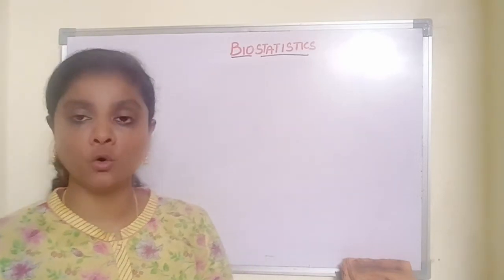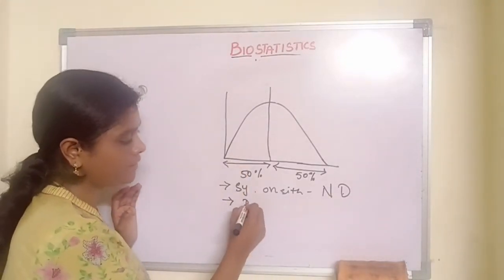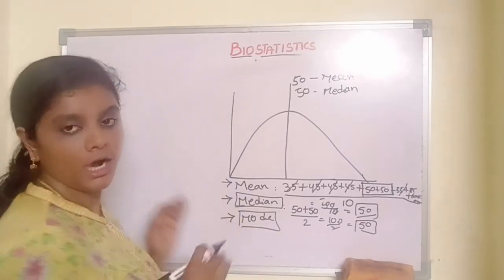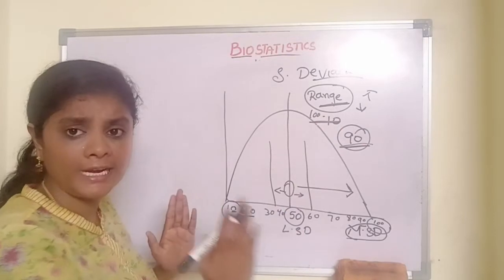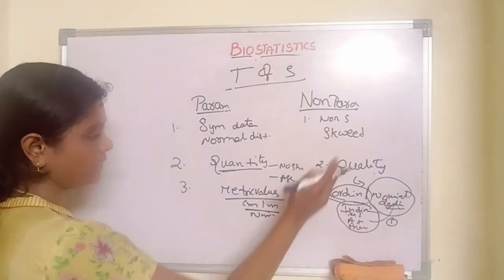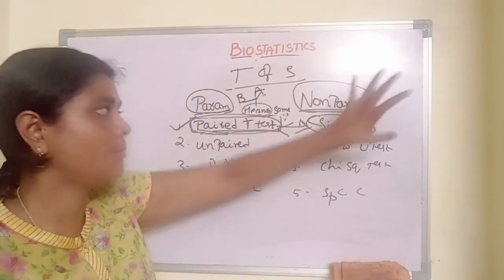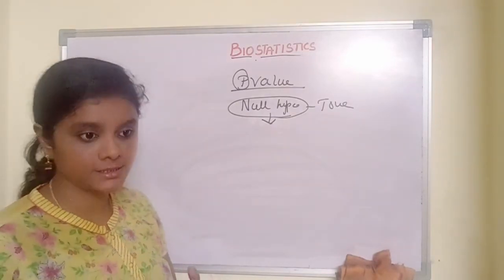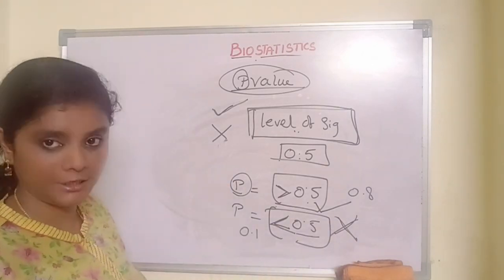INVODENT NEET MDS INICET - BIOSTATISTICS